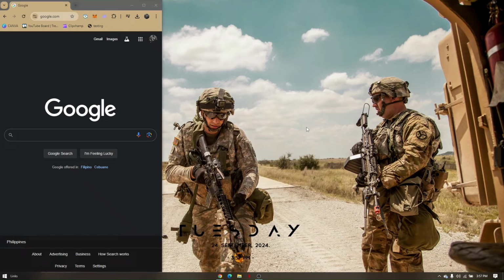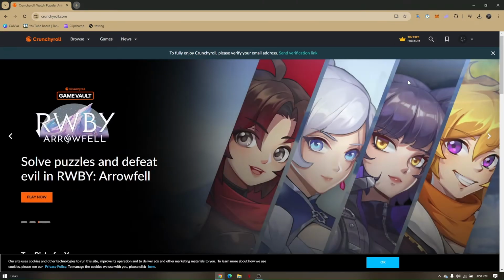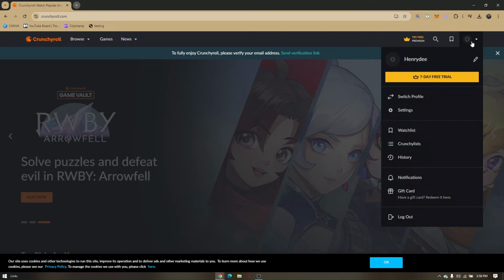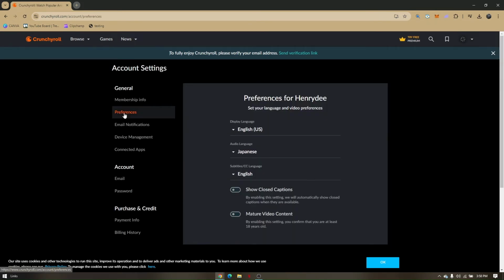HOW TO WATCH NARUTO SHIPPUDEN IN ENGLISH DUB 2026! (FULL GUIDE)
In this video, I will guide you on how to watch Naruto Shippuden in English dub in 2026. Whether you are new to the series or want to rewatch it, this tutorial will show you the best platforms and methods to watch Naruto Shippuden in English dub.

0:00 INTRO
0:05 TUTORIAL